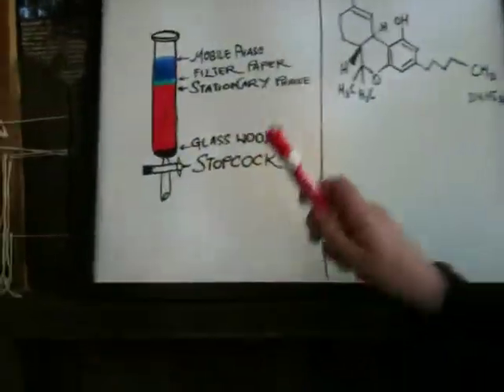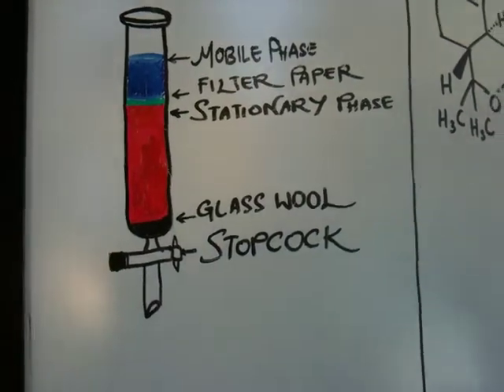UC Davis Chemistry 8B Youtube Project: Dr Chemophilic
Dr. Chemophilic teaches us about LCMS and it's applications in drug testing.

UC Davis Chemistry 8B Youtube Project: Dr. Annaliese Franz